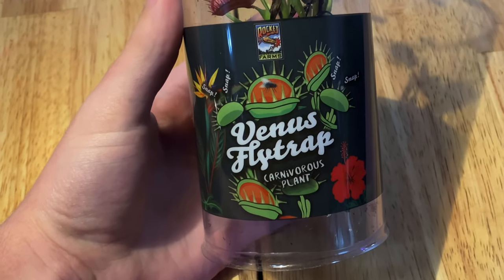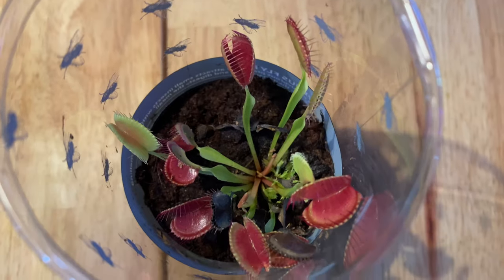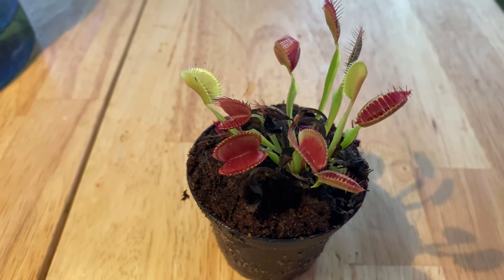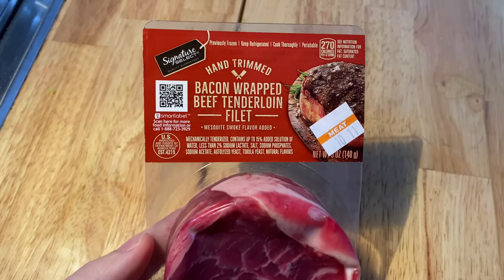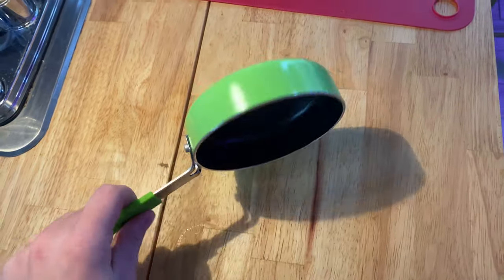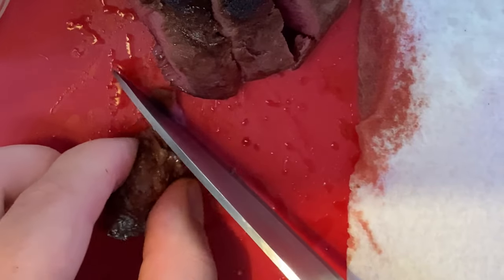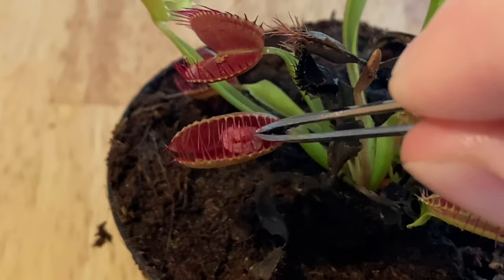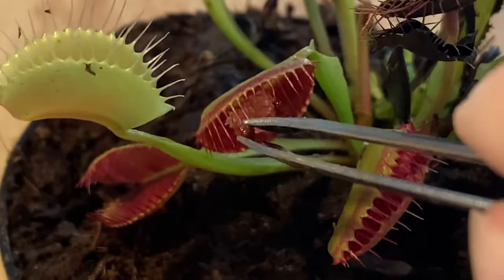will a VENUS FLYTRAP eat STEAK AND BACON?? 🥩🥓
We find out what happens when a Venus flytrap eats red meats!